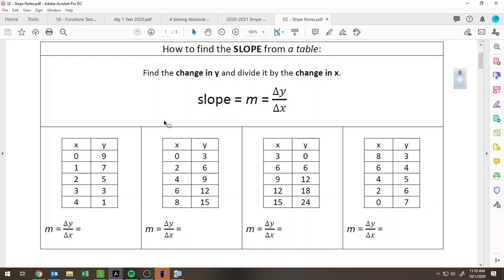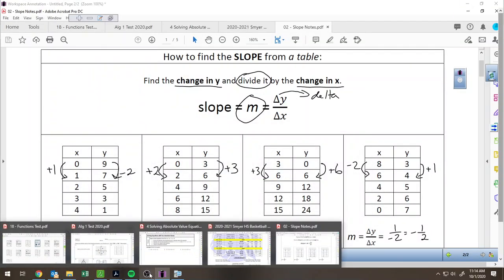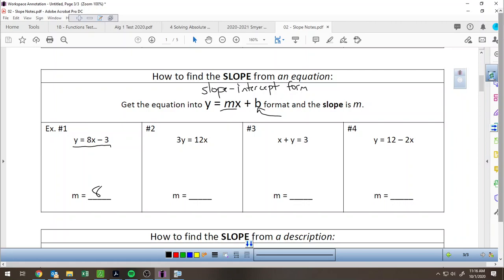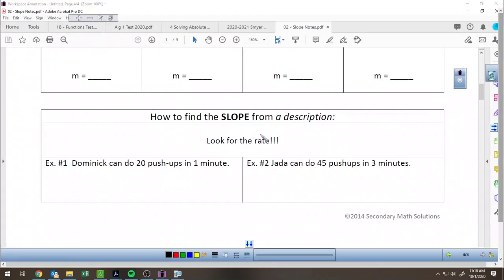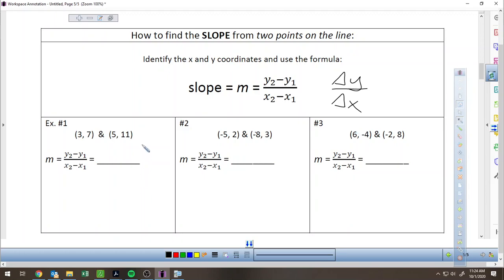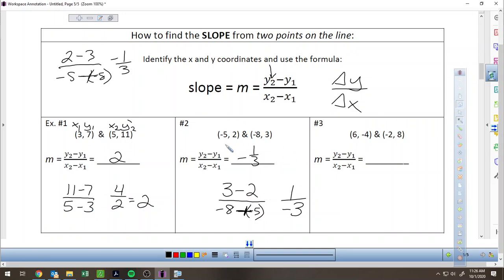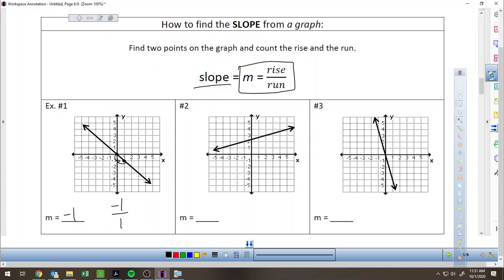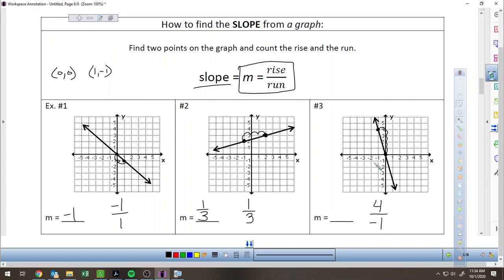Alg 1 Slope Basics